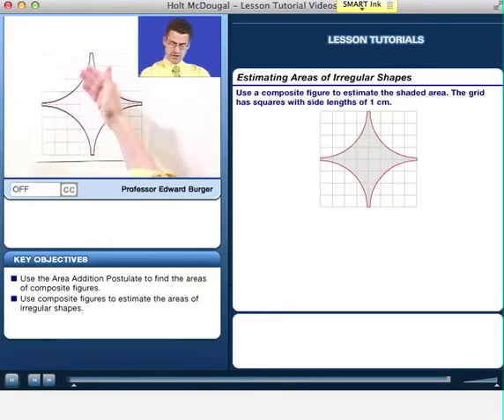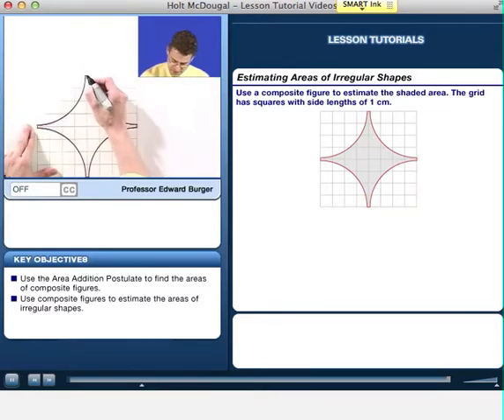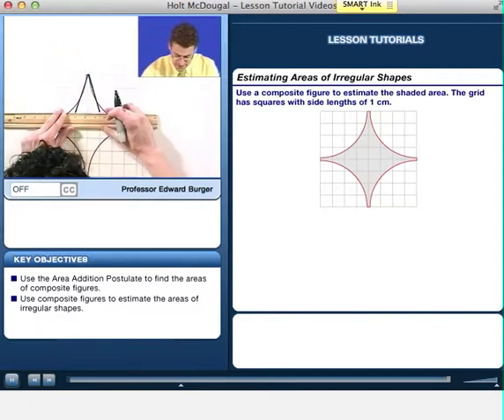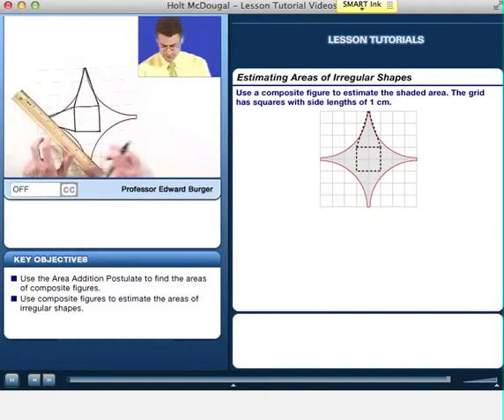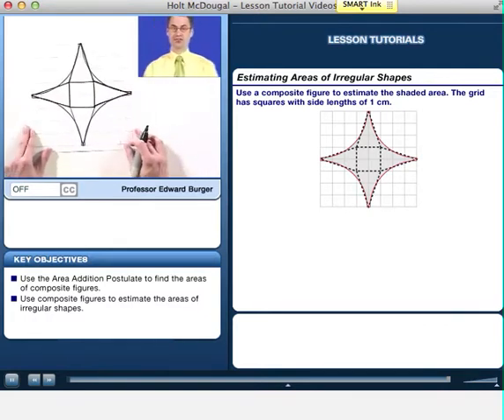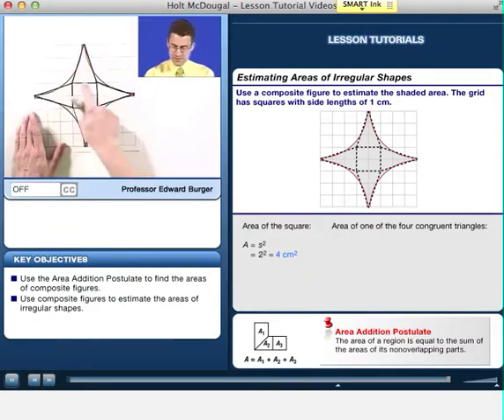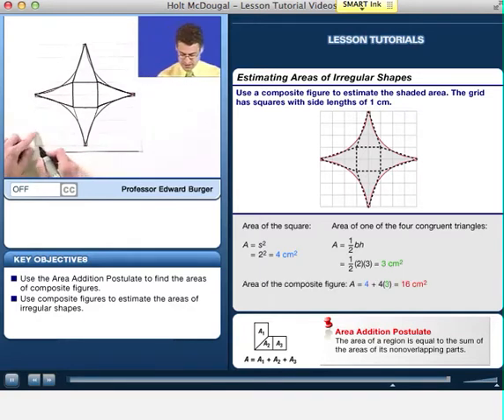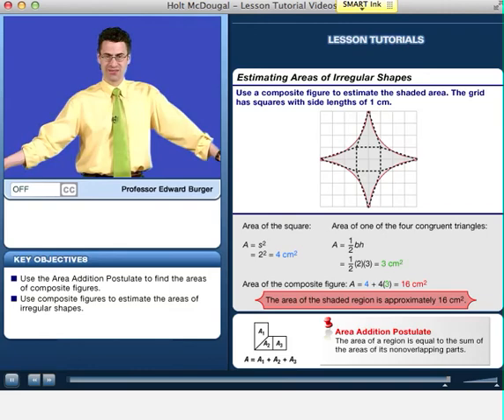9.3 Example 1